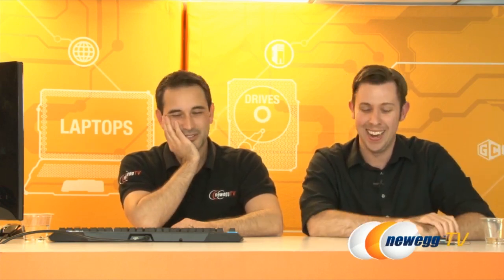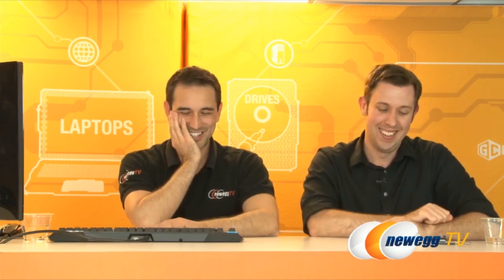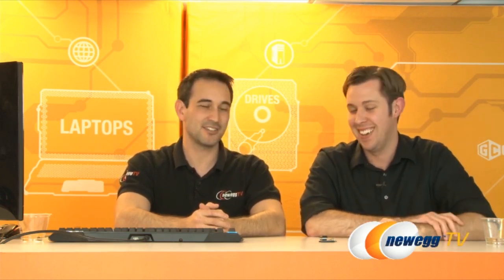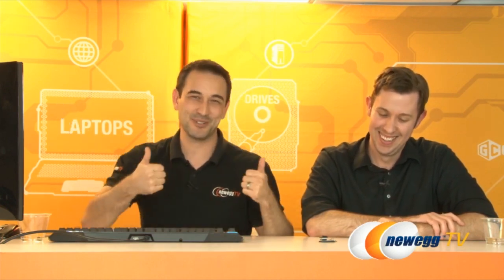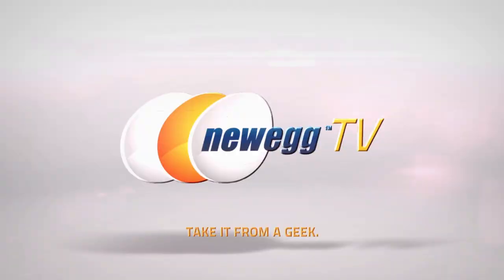LIVE from CES 2015 Tuesday, January 6 - Rebroadcast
Steve and Nick discuss what they saw on Day 1 of CES.